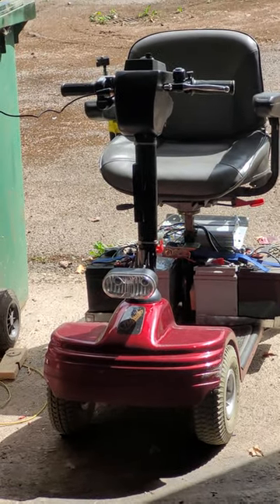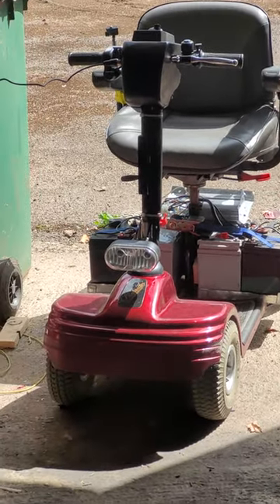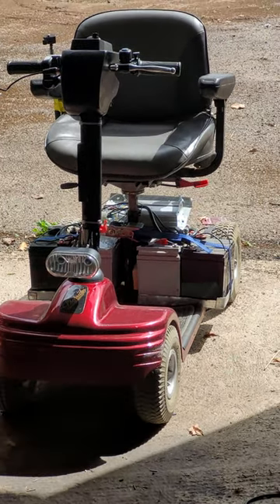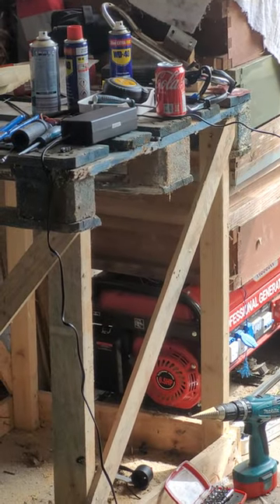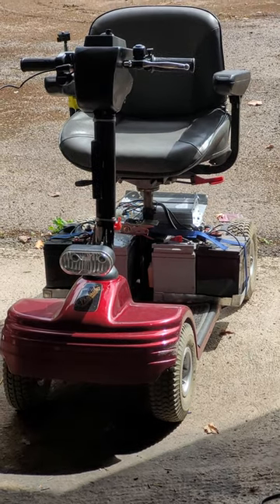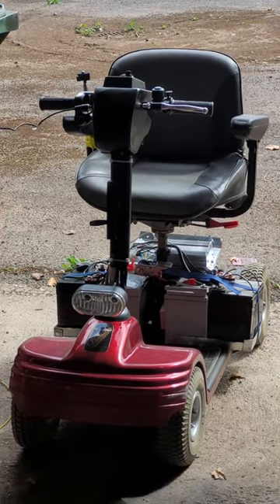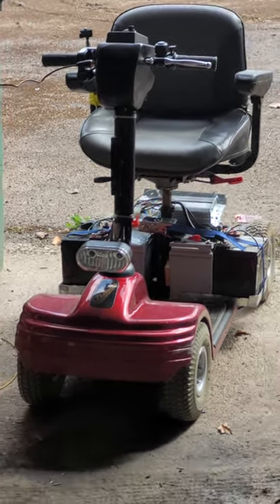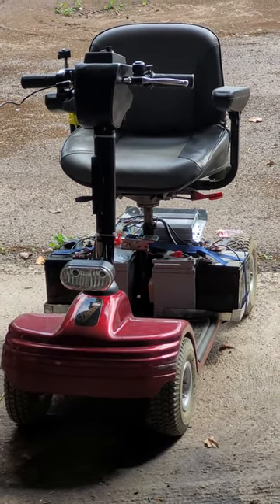mobility scooter upgrade